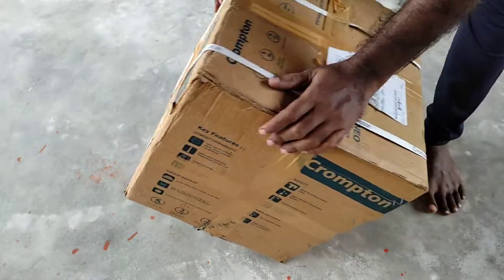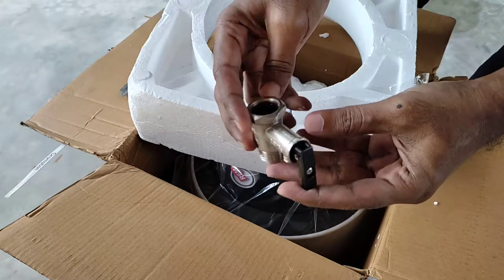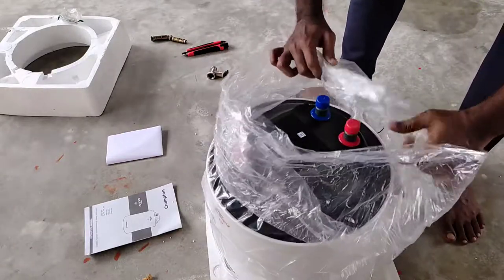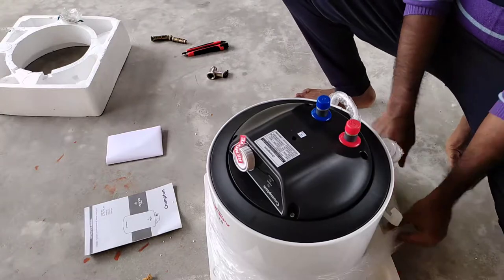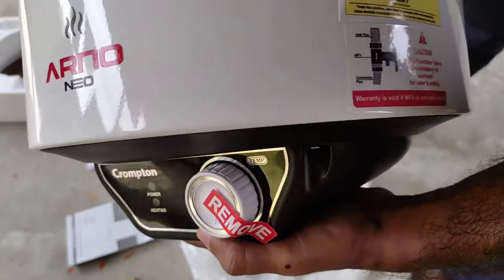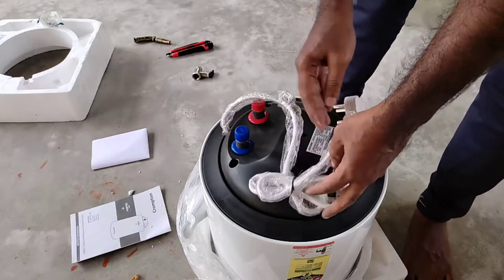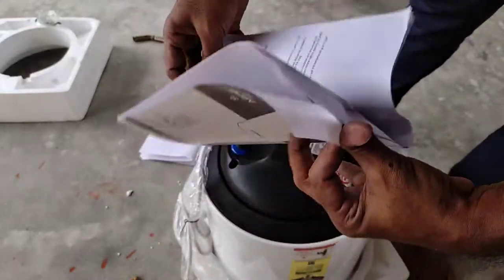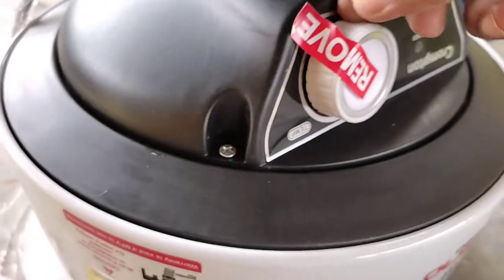Unboxing Water Geyser || 2000W Heating Element || 10L Capacity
Hello Friends unboxing water geyser in this video. Product link given bellow

water geyser